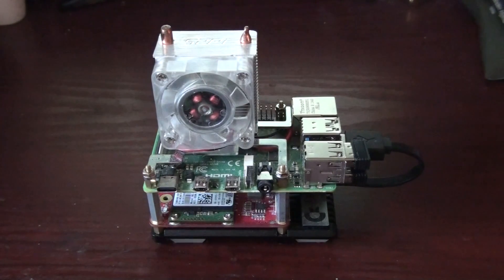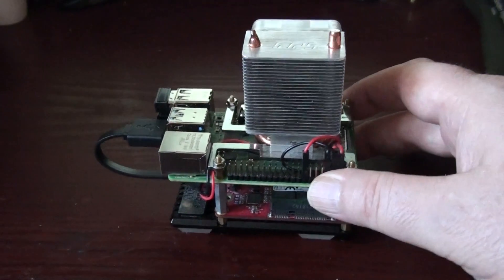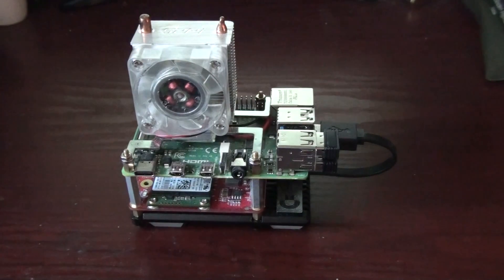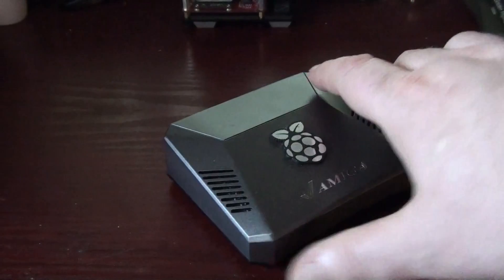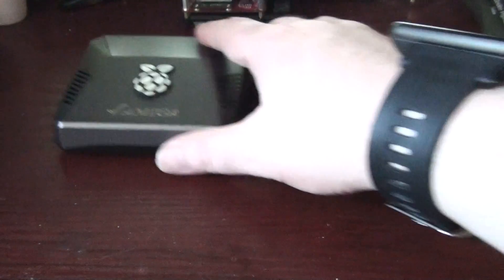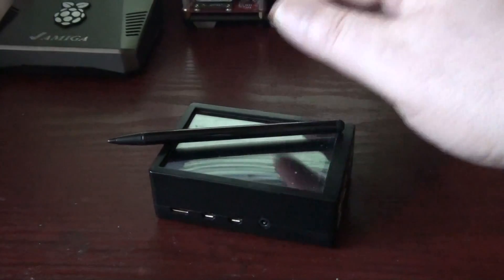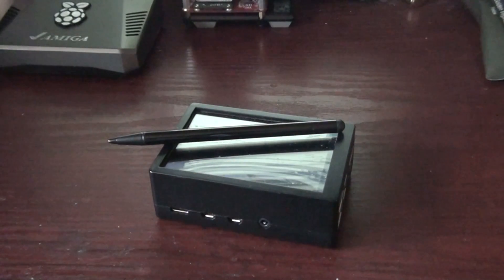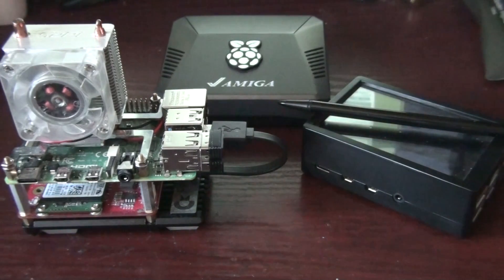three pi info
an introduction to my three pi 4s, brief explination of their function and purposes